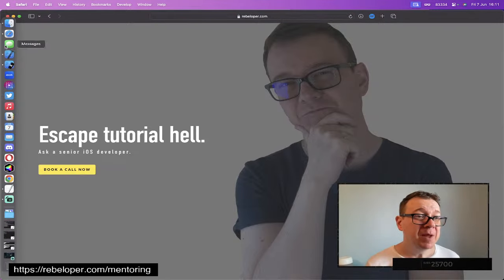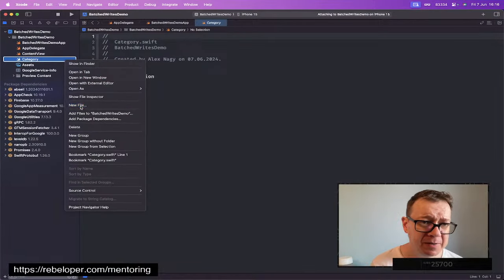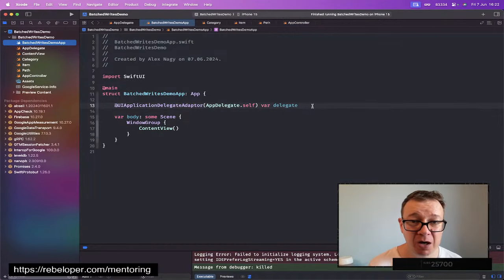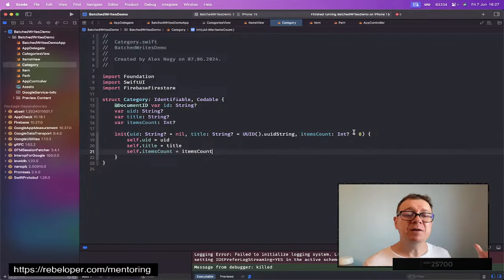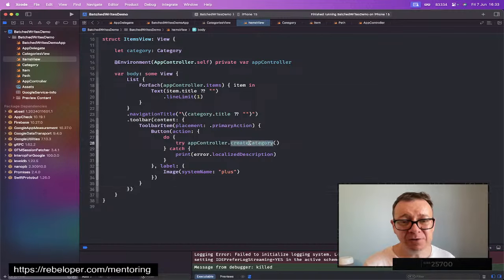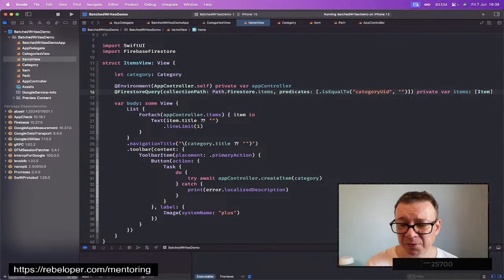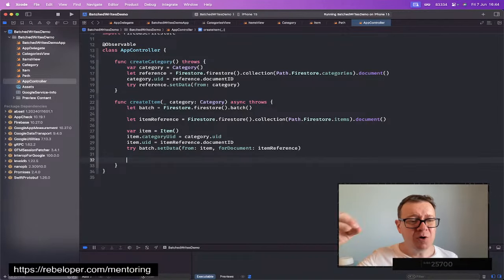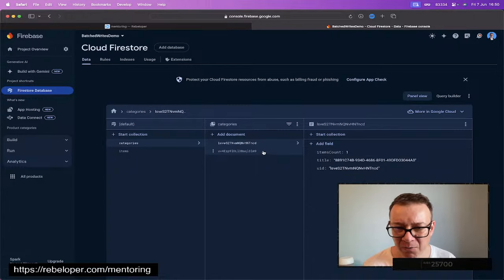Firestore Batched Writes - Ultimate Guide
Firestore batched writes are amazing because they allow developers to execute multiple write operations as a single unit, ensuring atomicity and consistency across the database. This means that all operations in the batch either succeed or fail together, reducing the risk of data inconsistencies and simplifying error handling.

The epic tutorial provided here will teach you everything you need to know about batched writes, from basic concepts to advanced usage scenarios, ensuring you can leverage this powerful feature to optimize your Firestore interactions and enhance your app's reliability and performance.